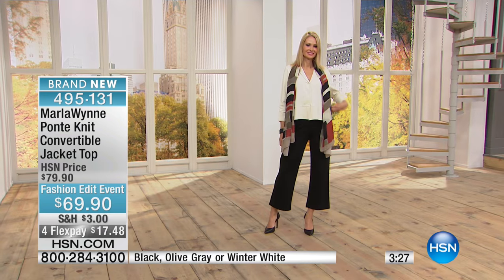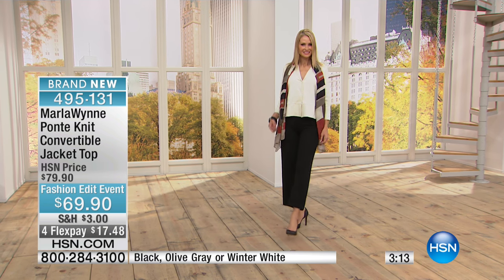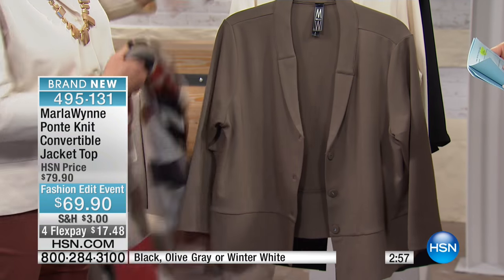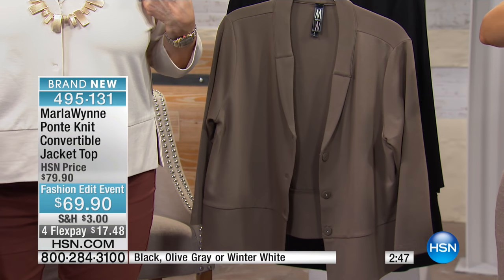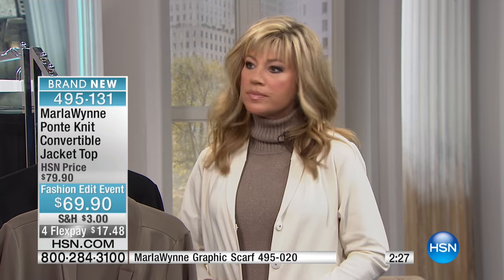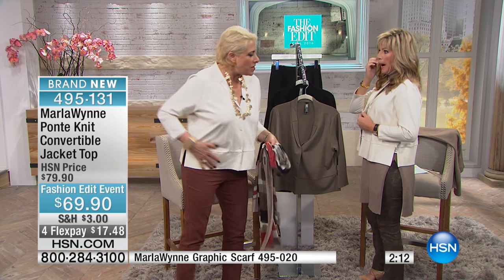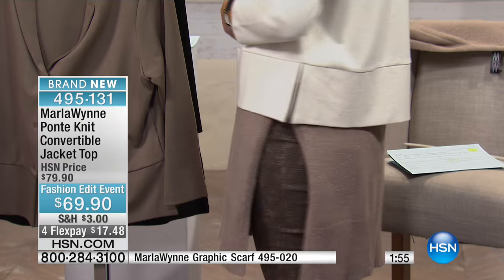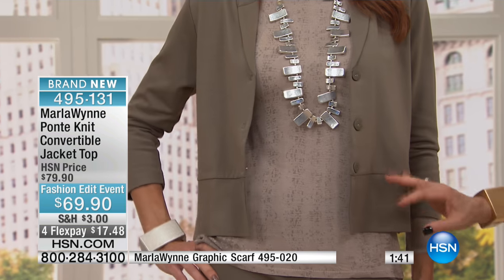MarlaWynne Ponte Knit Convertible Jacket Top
Versatility is key in perfecting your style. This knit top layers over existing staples and brings a bit more tailoring to an ensemble. Pair it with...